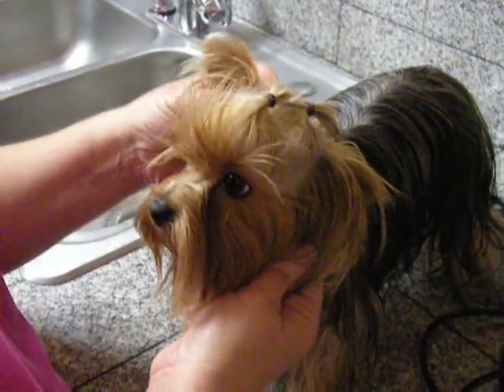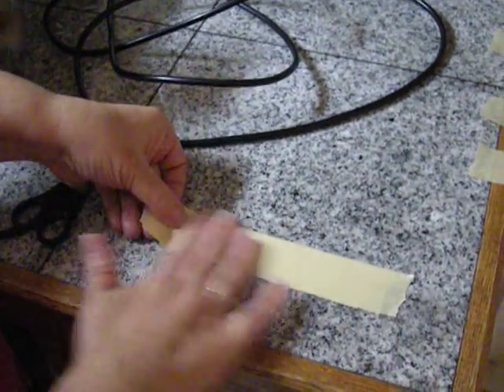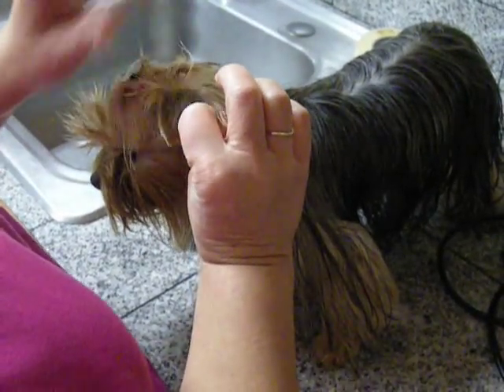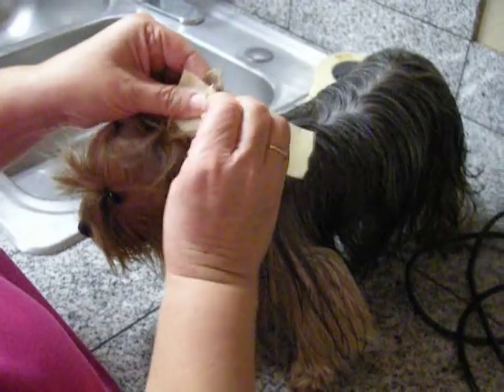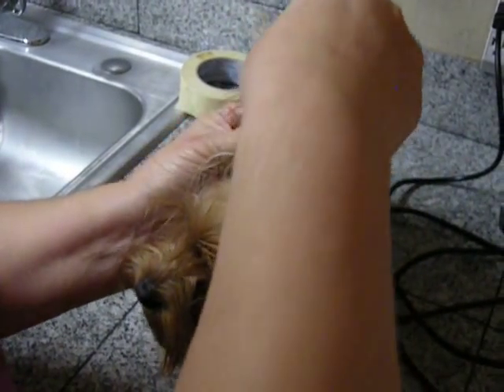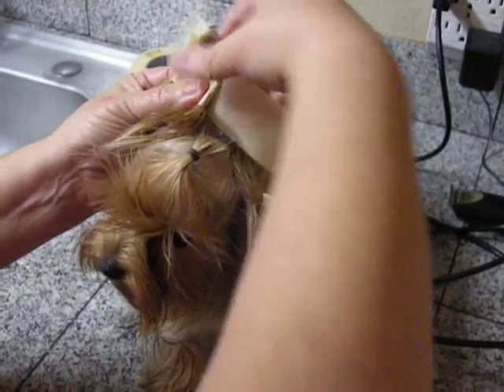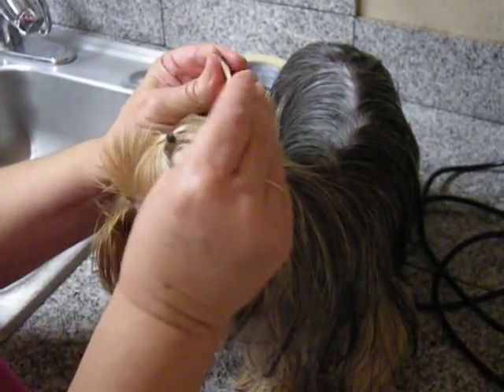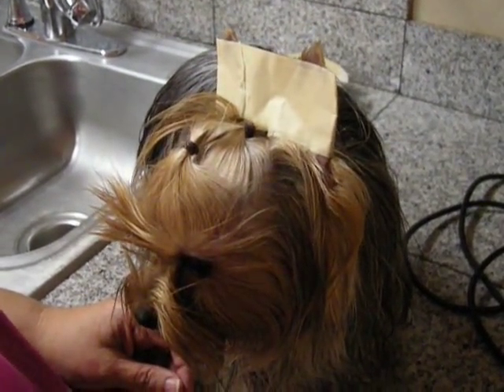Taping a Yorkshire Terrier's Ears up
Taping Up a Yorkies Ears to stand up. shows how to tape up a Yorkie's ears.